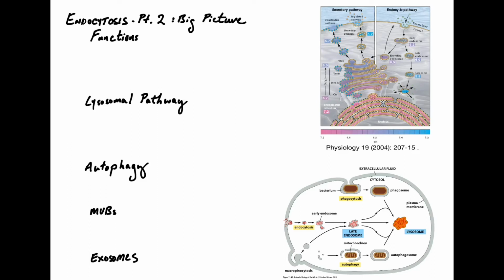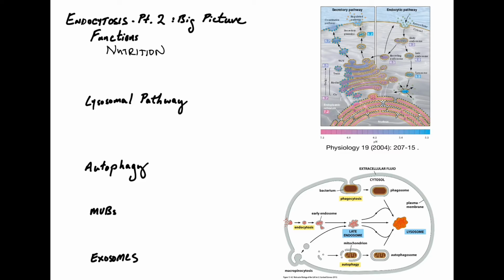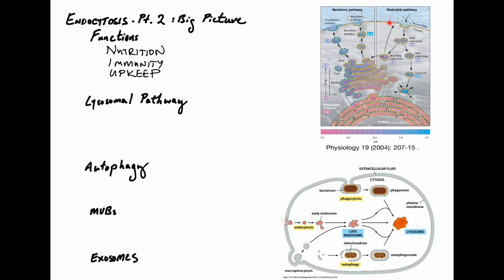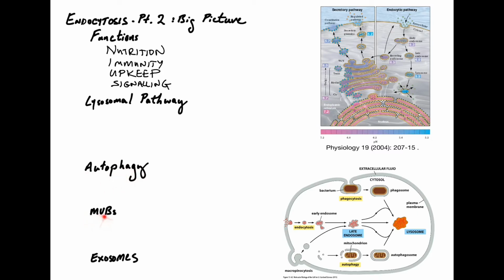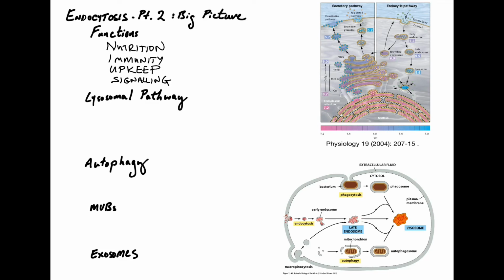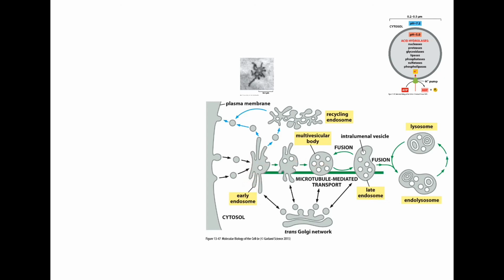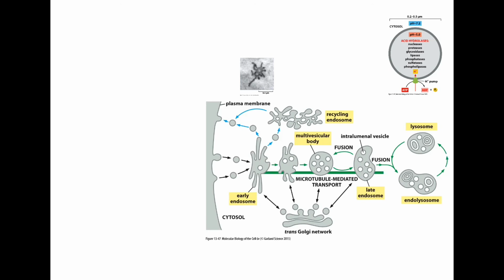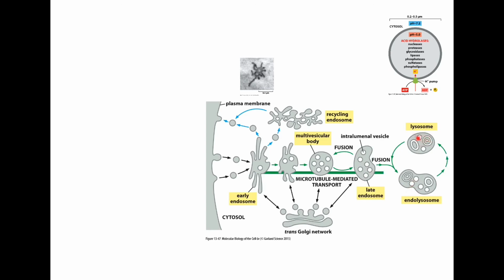BIOL4263/5263 2.10 - Endocytosis Pt 2